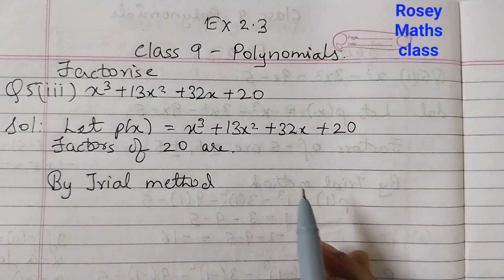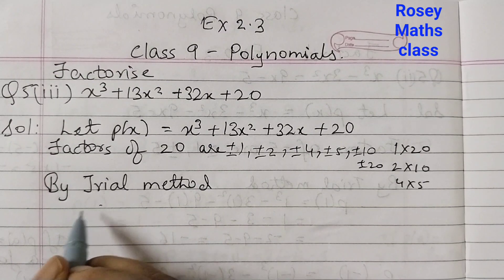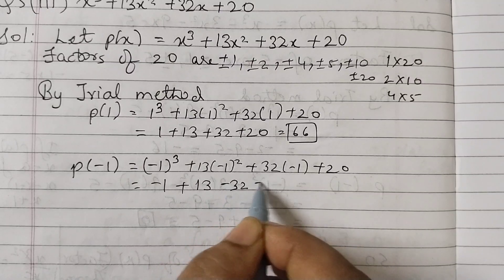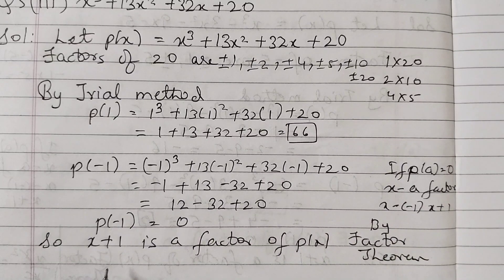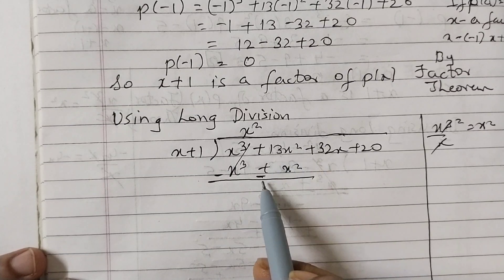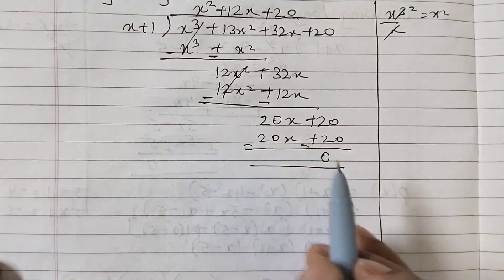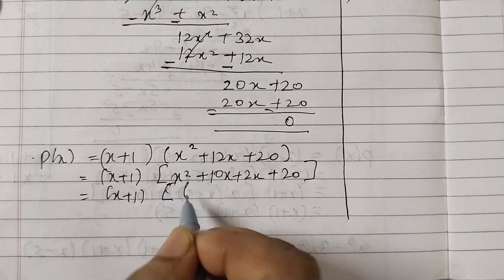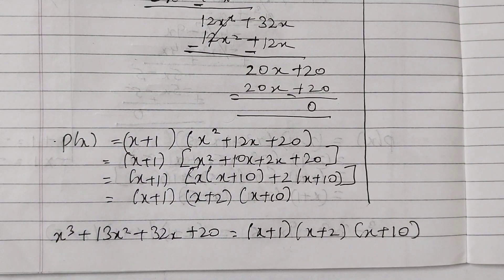Class 9 polynomials Ex 2.3 Q5(iii)/Factorisation of cubic polynomials TRIAL METHOD#maths#ncert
maths class 9 chapter 2 exercise 2.3 question 5
factorise class 9 ex 2.3 q5
polynomial class 9 ex 2.3
x cube + 13 x square + 32 x + 20
factorise class 9
2.3 maths class 9
2.3 maths class 9 question 5
ex 2.3 class 9
factorisation of cubic polynomials
class 9th exercise 2.3 question number 5 factorise